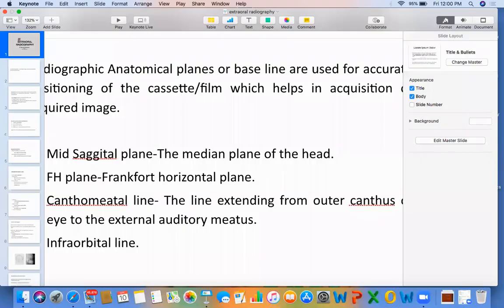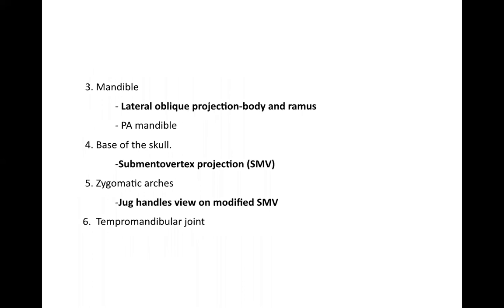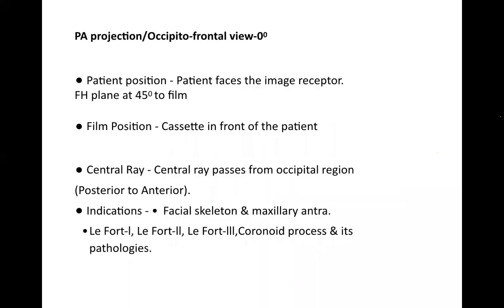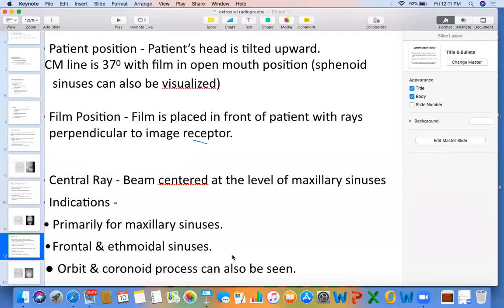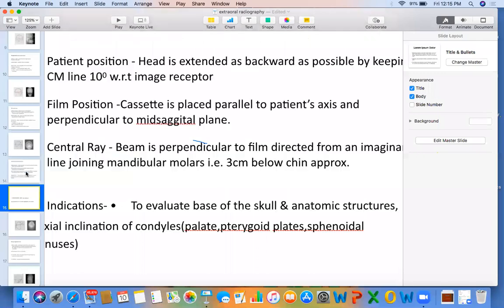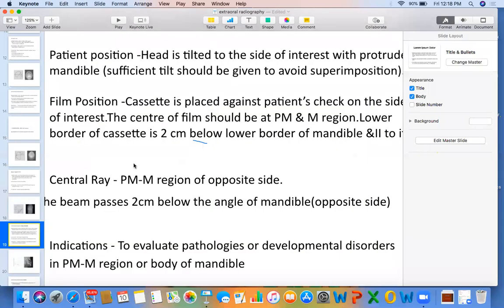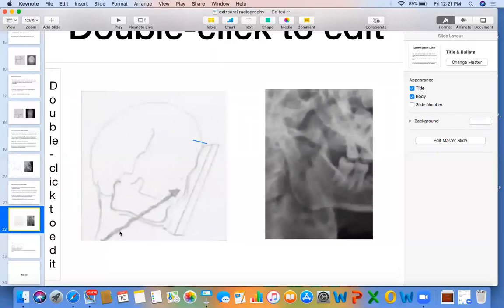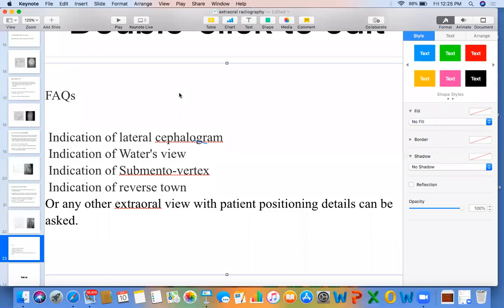Extra-oral Radiography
Dr Tapasya Karemore
Final BDS